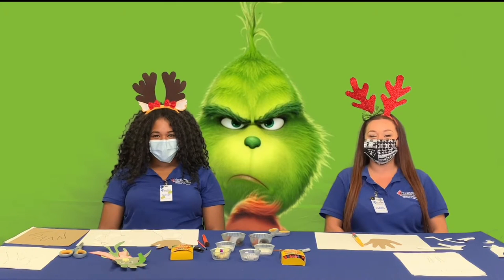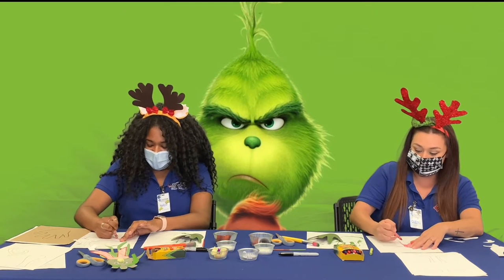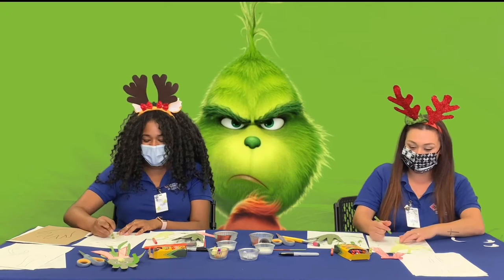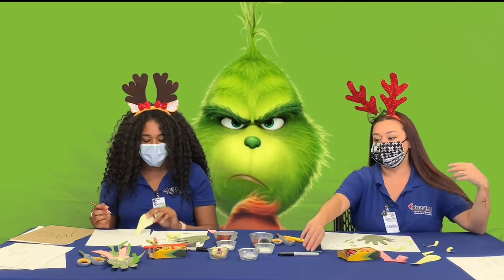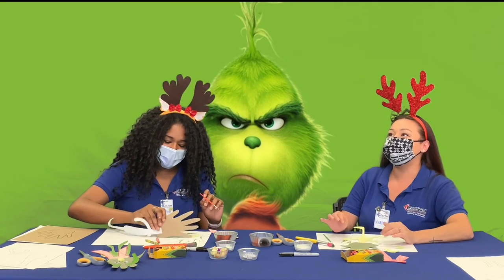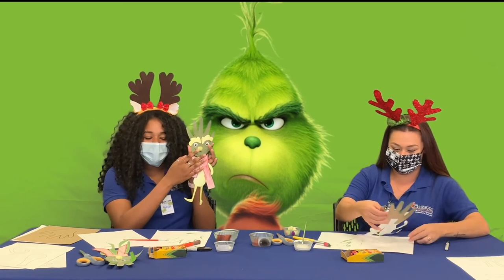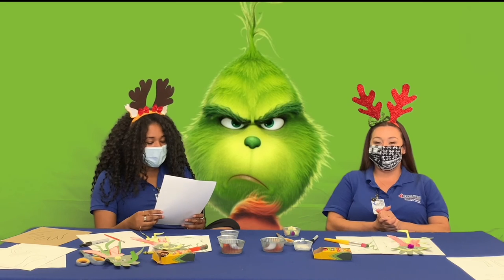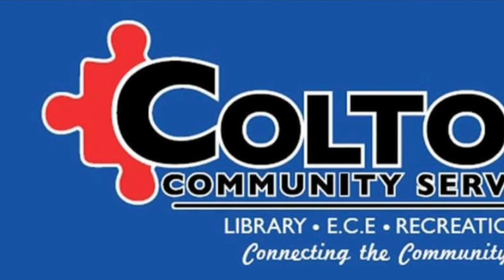Movie in the Park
The Grinch Craft Tutorial and Family Trivia